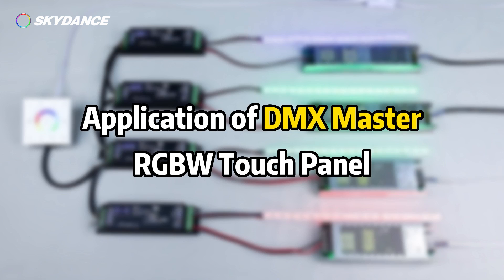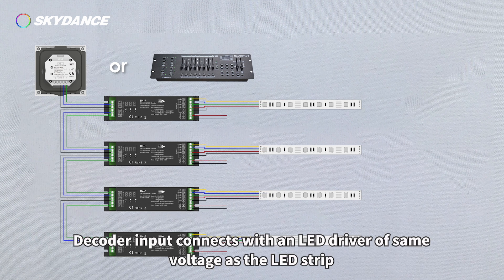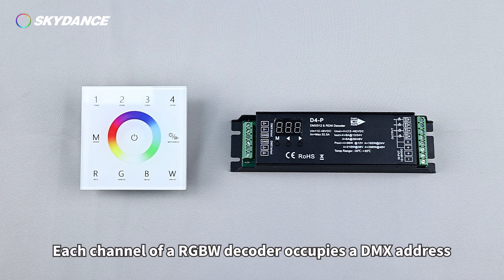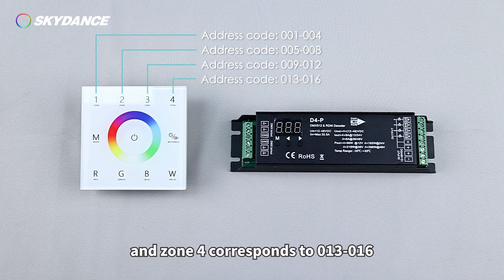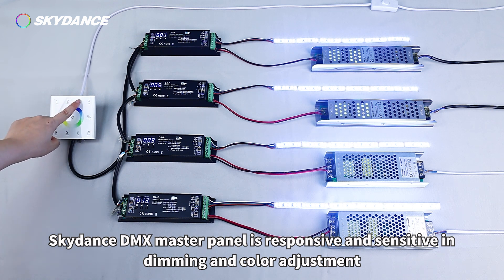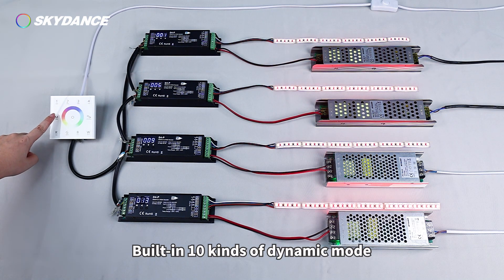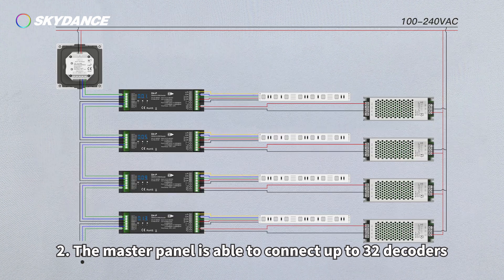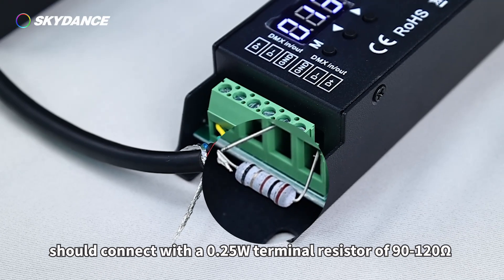Mutiple Zones RGBW LED Wall Panel Controller for DMX decoder -SKYDANCE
SKYDANCE wall mount panel switch not only can match with RF LED controller but also work as a DMX master, this video teach you how to use it to work with the dmx decoders.